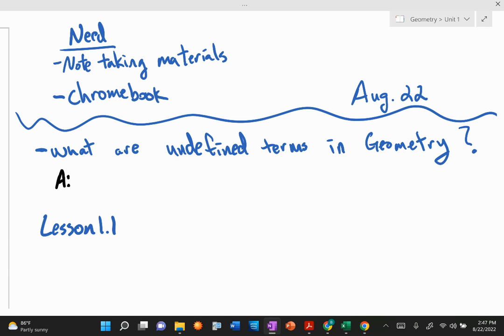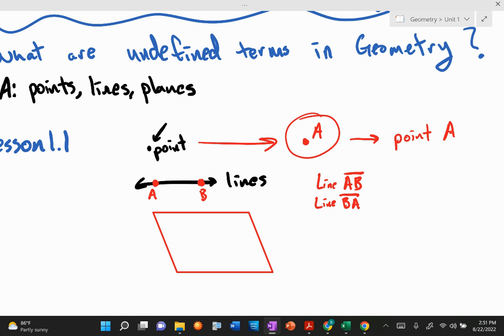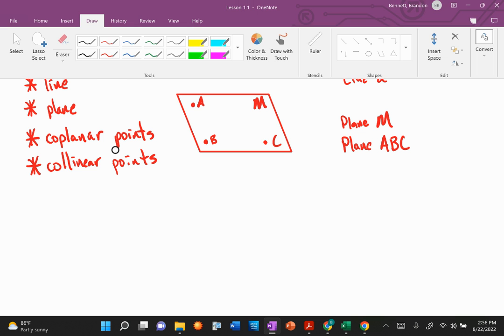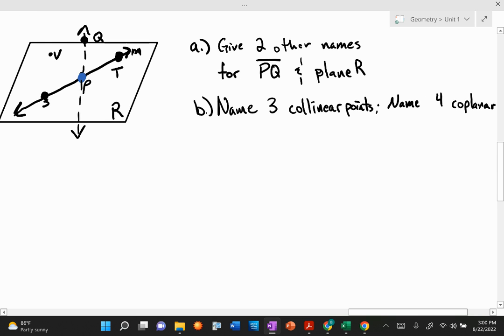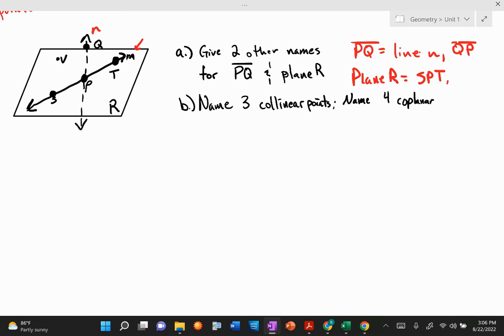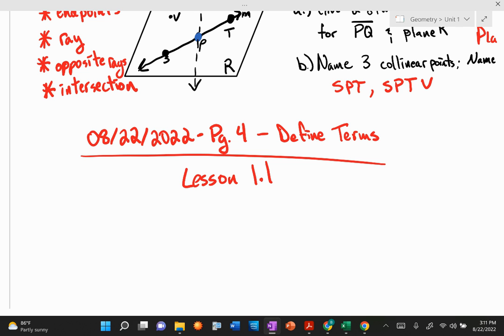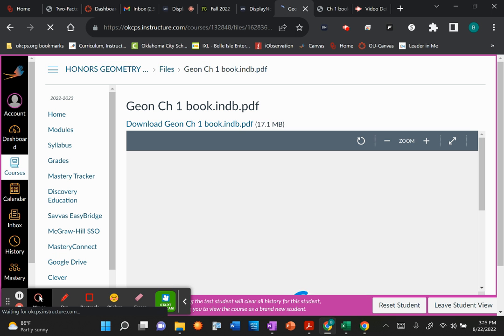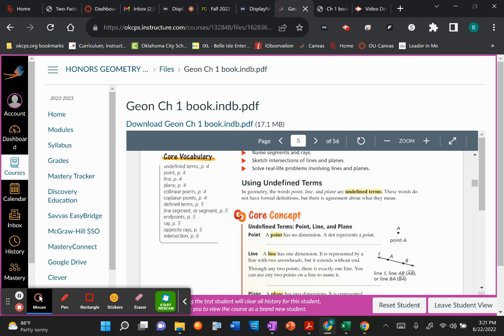Geometry - Lesson 1.1